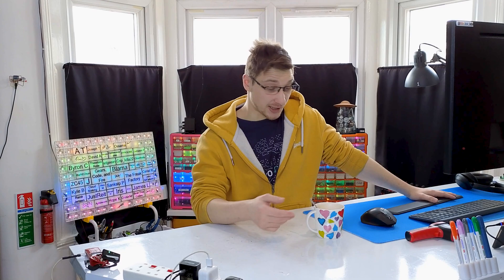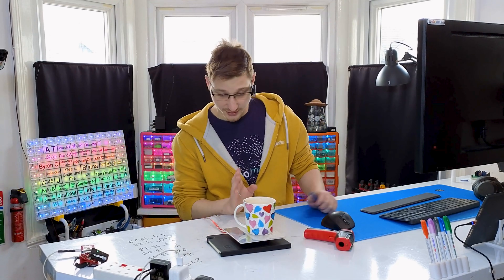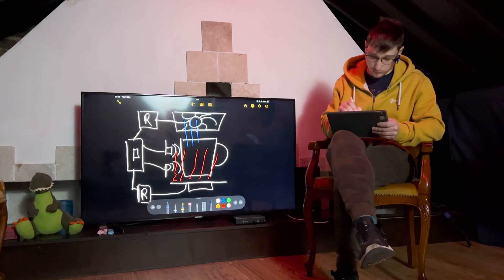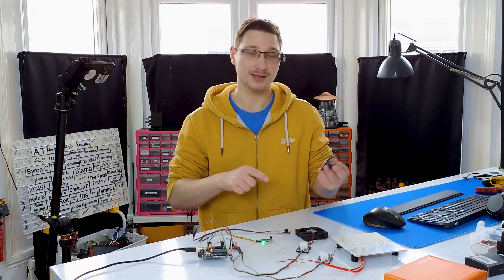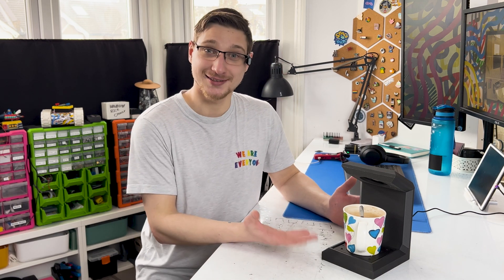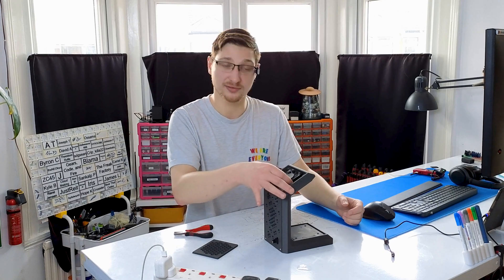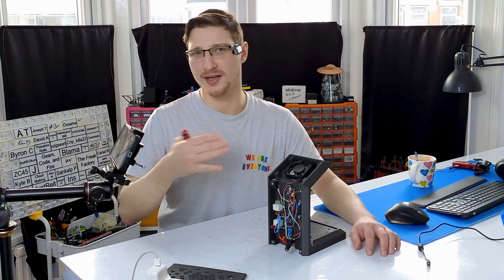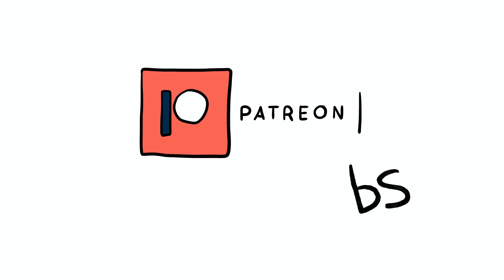Perfect Temperature Tea For Hours!